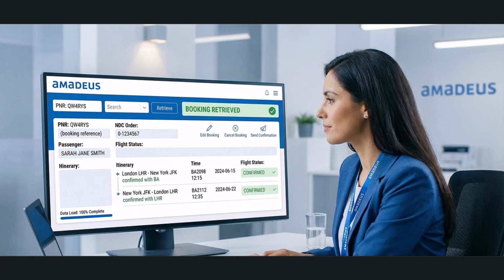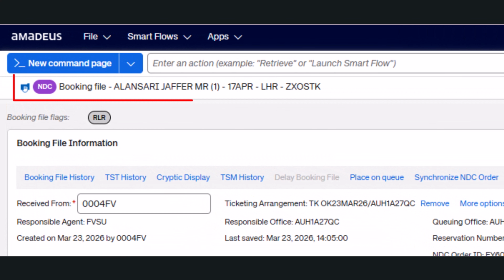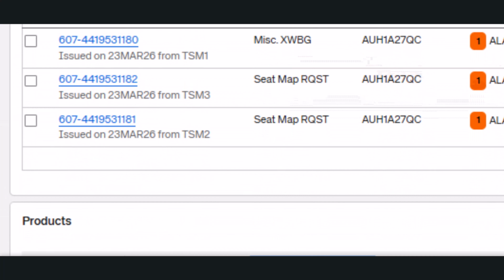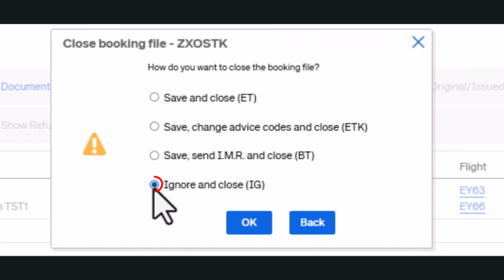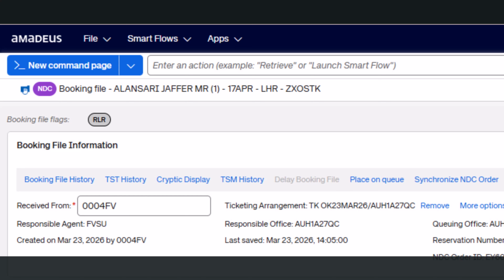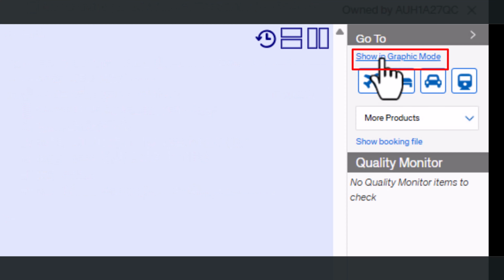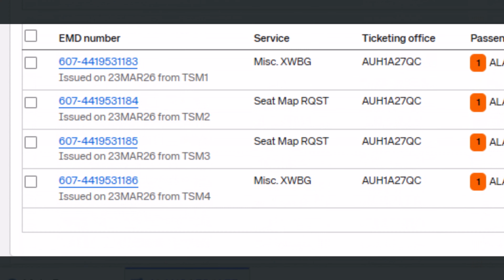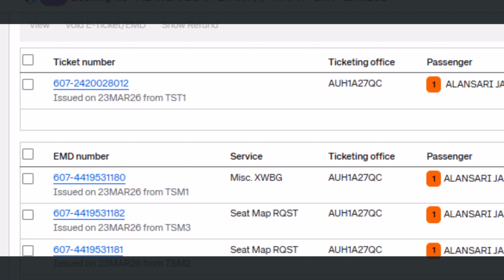How to Lookup & Retrieve NDC PNRs in Amadeus: GUI & Cryptic Guide | Lesson 4/12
✈️ Need to find and service an existing NDC booking in Amadeus Selling Platform Connect?

Retrieving an NDC order is different from standard EDIFACT bookings because an NDC reservation links multiple identifiers together: the Amadeus Record Locator, the Airline Record Locator, the 13-digit E-Ticket number, and the unique NDC Order ID.

In this fourth lesson of our 12-part Amadeus NDC Masterclass series, travel industry mentor Zafar Minhas breaks down both Graphical (GUI) and Cryptic command retrieval workflows. Learn how to locate active and inactive bookings by passenger surname, retrieve by record locator, and pull up orders using issued 13-digit e-ticket numbers.

📌 WHAT YOU WILL LEARN IN THIS LESSON:
• 🖥️ Graphical (GUI) Retrieval: Finding booking files using passenger surname and record locators
• ⚡ Cryptic Retrieval Commands: Using RT/SURNAME*A, RT/Line Number, and RT Record Locator
• 🎫 E-Ticket Lookup: Searching active NDC files using the 13-digit ticket transaction (RTKT/...)
• 📂 Active vs. Inactive PNRs: Distinguishing between active bookings and cancelled/inactive order files
• 🔍 Inspecting Order Data: Viewing the NDC Order ID, Amadeus PNR, and airline confirmation codes
• 🛑 Safely Exiting: Using Ignore (IG) commands and GUI controls without corrupting the file

⏱️ TIMESTAMPS:
[00:00:00] Overview: Retrieving NDC Booking Files in Amadeus
[00:00:19] Graphical (GUI) Method: Searching by Passenger Surname
[00:00:43] Reading GUI Details: NDC Tag, Order ID, and Record Locators
[00:01:07] GUI Retrieval by Amadeus Record Locator (PNR)
[00:01:32] GUI Retrieval by 13-Digit Electronic Ticket Number
[00:02:05] Safely Ignoring & Closing Booking Files (IG Process)
[00:02:23] Cryptic Mode Retrieval: RT/Surname*A for Active PNRs
[00:02:56] Transitioning from Cryptic View to GUI Display
[00:03:20] Retrieving Inactive vs. Active PNRs Using Cryptic Commands
[00:04:02] Cryptic Retrieval by Record Locator (RT[PNR])
[00:04:33] Cryptic Retrieval by Issued E-Ticket Number (RTKT/13-Digit)
[00:05:13] Preview of Lesson 5: Cancelling NDC Orders Before Payment